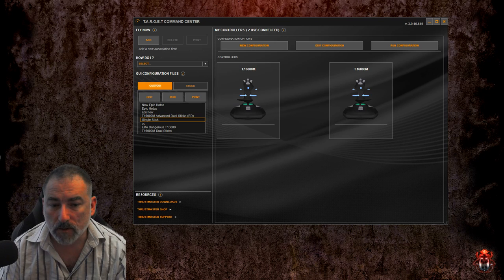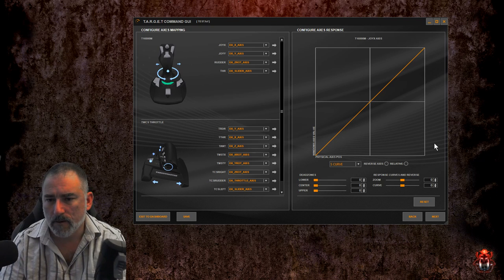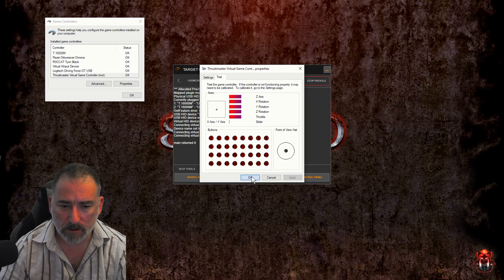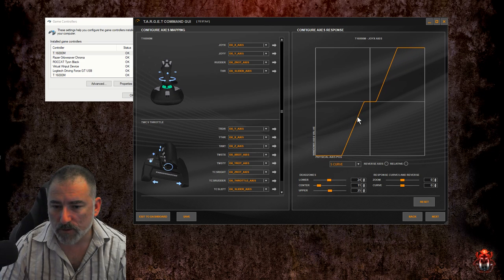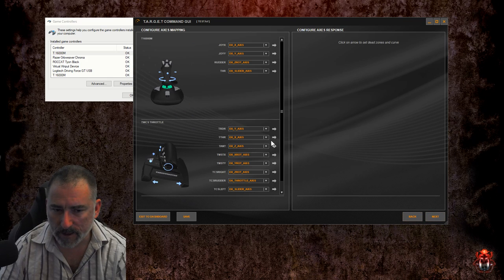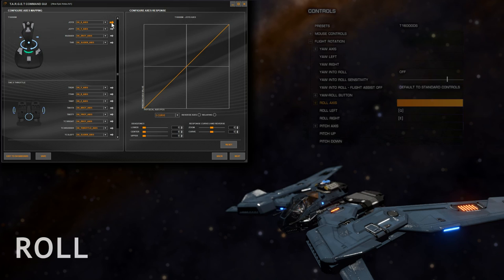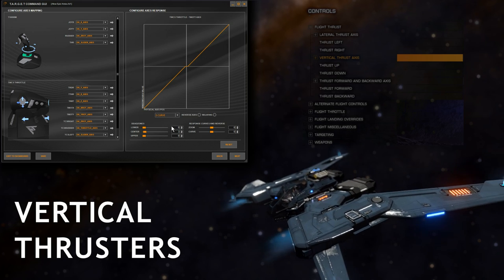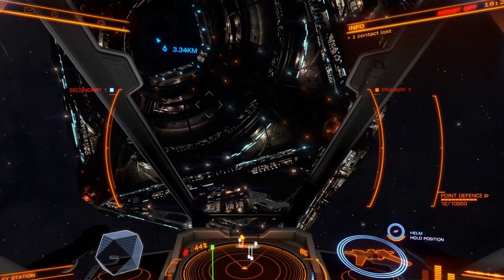TARGET Tutorial for the Thrustmaster T16000M and Elite Dangerous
This tutorial is aimed at helping new players fine tune the Thrustmaster T16000M HOTAS using the T.A.R.G.E.T. Software in Elite Dangerous and other space games.

Link to Dual Stick Profile (Based on a profile made by z3r05k1ll)